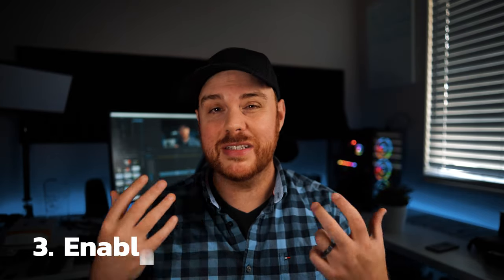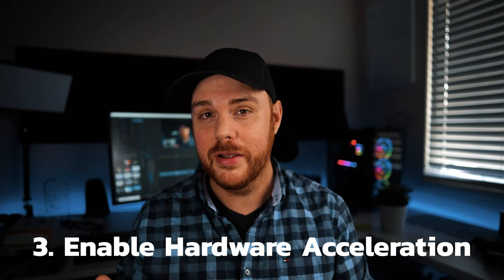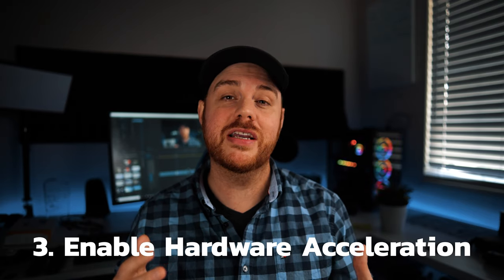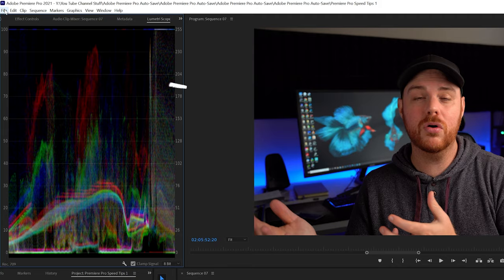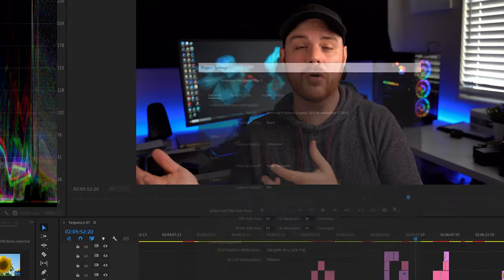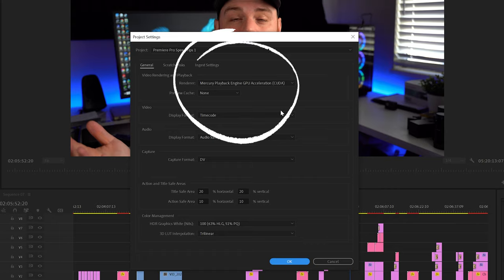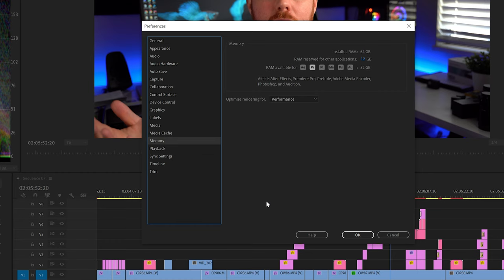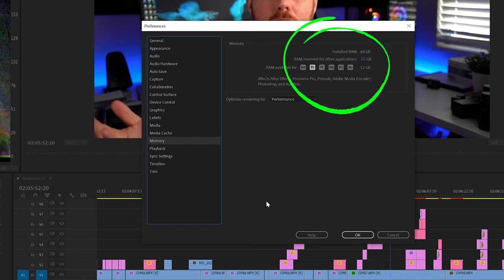How to DOUBLE your Premiere Pro PLAYBACK & TIMELINE Speed!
In this video I give you 5 ways to speed up your premiere pro timeline, playback and workflow. Hope it helped!

Alternative Ram

My Gear & Tools:
Amazon.com